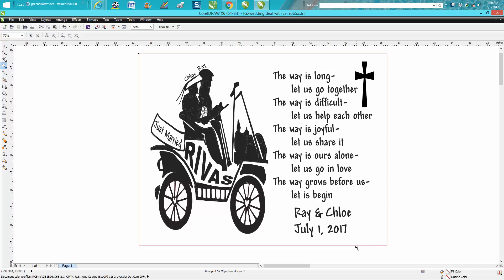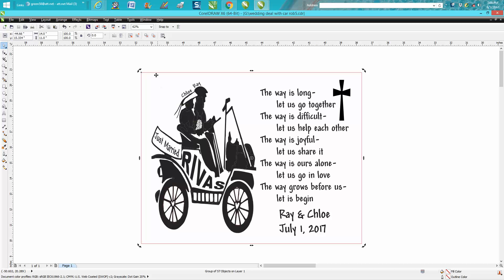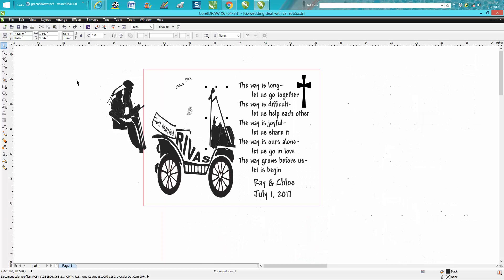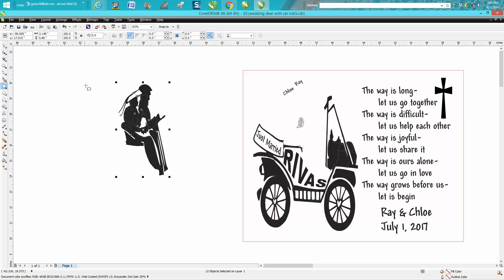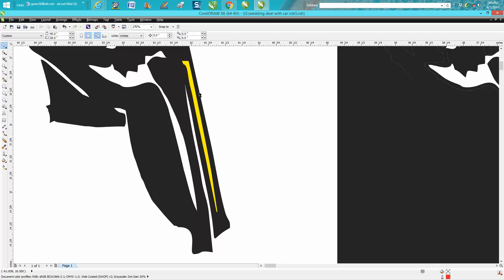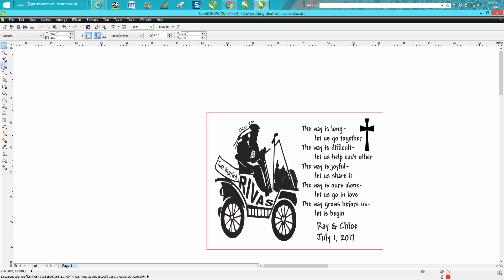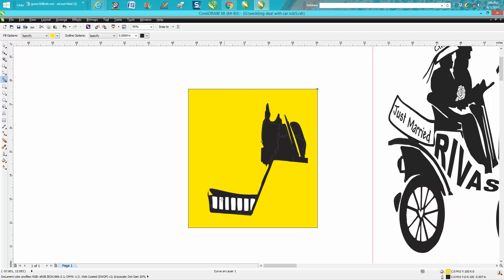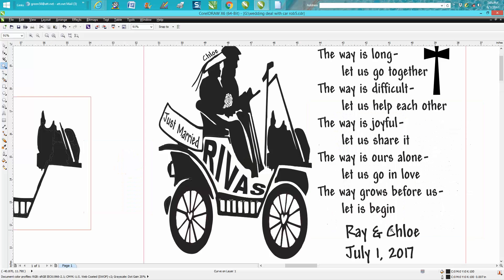Corel Draw Tips & Tricks Smart Fill tool at it's best!